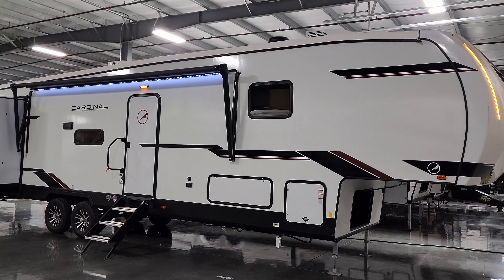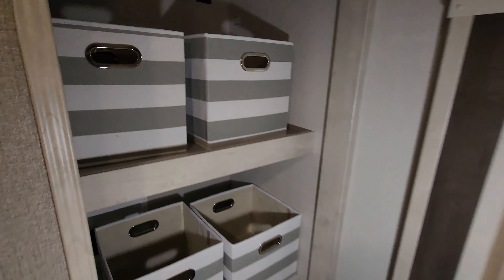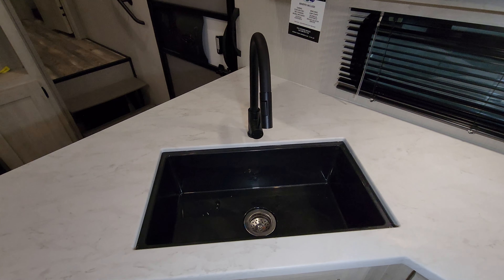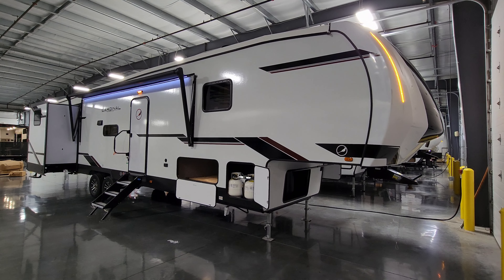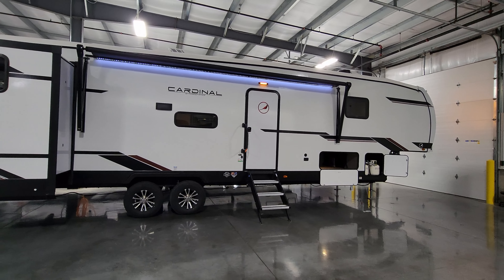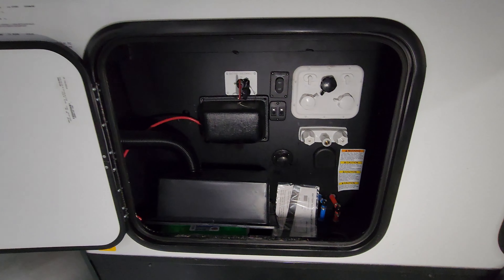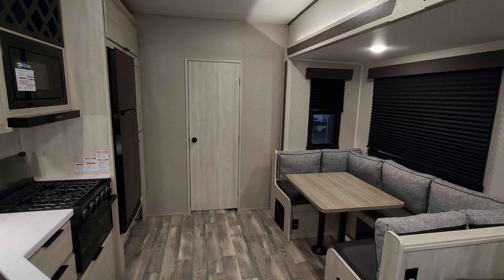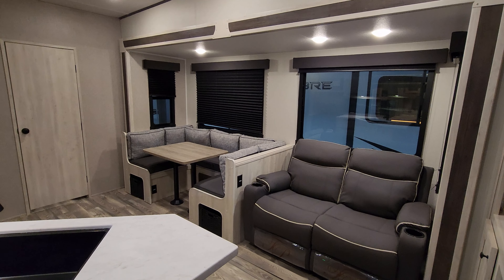Two Full Baths! Two Bedrooms! 2024 Cardinal 39QB Fifth Wheel by Forestriver at Couchs RV Nation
Today we are taking a look at a 2024 Cardinal 39QB built by Forestriver RV. In this 2024 Cardinal 39QB camper Review, you will see the latest interior and exterior colors along with some new features that the Cardinal 39QB has to offer for its 2024 lineup.

2024 Cardinal 39QB BASIC SPECIFICATIONS
HITCH WEIGHT: 2,124 lb.
GVWR: 14,124 lb.
UVW: 11,630 lb.
CCC: 2,494 lb.
EXTERIOR LENGTH: 43' 3"
EXTERIOR HEIGHT: 13' 2"
EXTERIOR WIDTH: 96"
FRESH WATER: 60 gal.
GRAY WATER: 114 gal.
BLACK WATER: 76 gal.
AWNING SIZE: Yes

2024 Cardinal 39QB
Factory Standards
 2nd 13,500 BTU Air Conditioner
 Cardinal Series Package
 Climate Package
 RVIA Seal
Interior Decor
 Slate
Factory Options
 12V Tank Heaters
12V Deep Cycle Battery - Free!

In stock and On Order Cardinal Campers at Couchs RV Nation

2024 Cardinal 39QB RV Video Chapter Start Times:
Cardinal 39QB Review Intro: 0:00
Cardinal 39QB Interior Review: 0:31
Cardinal 39QB Exterior Review: 7:53
Cardinal 39QB Slide Outs Closed: 14:52